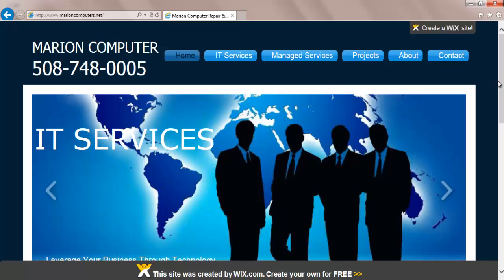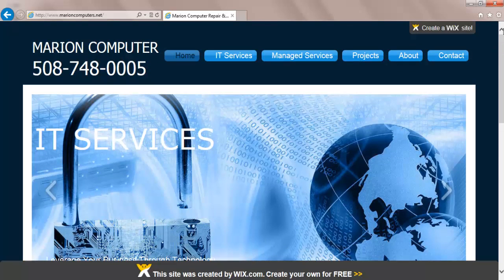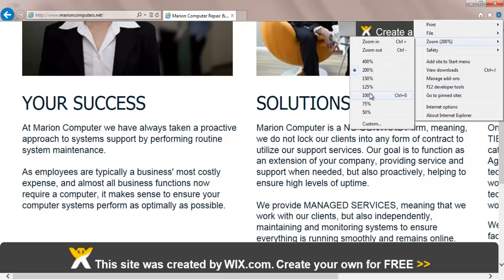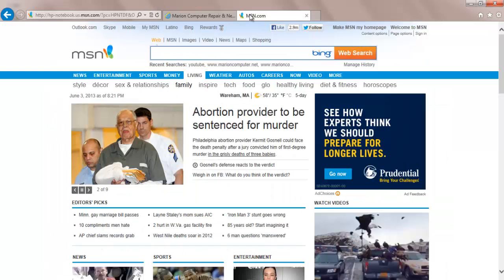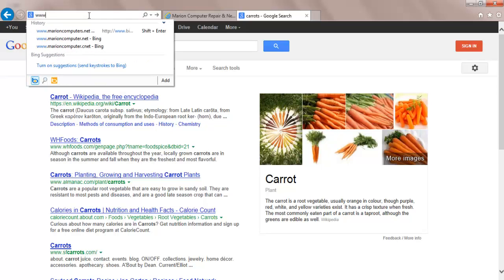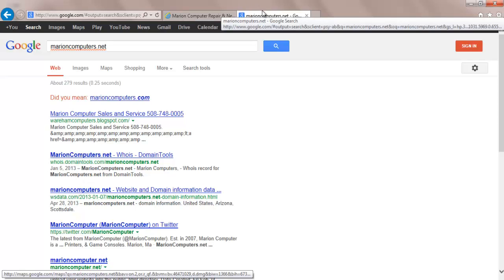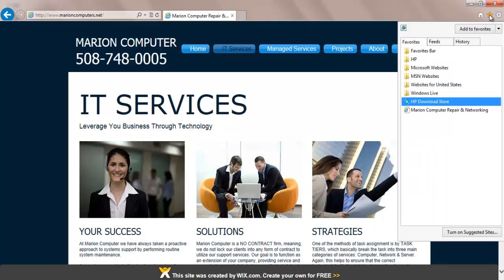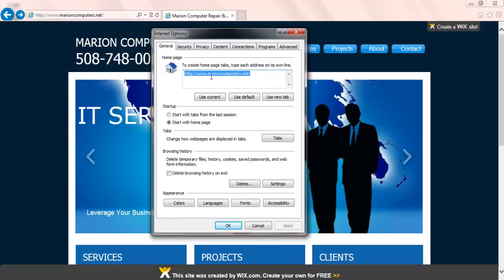04 - MyPCTeacher - Internet Explorer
How to use internet explorer 9